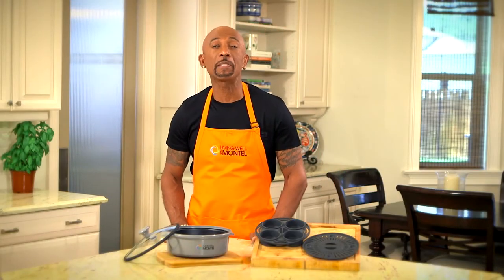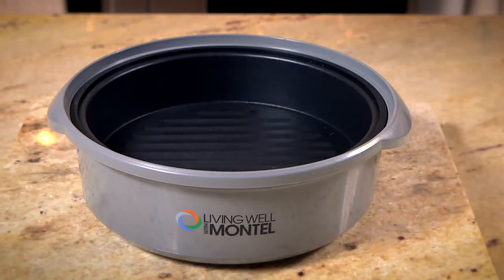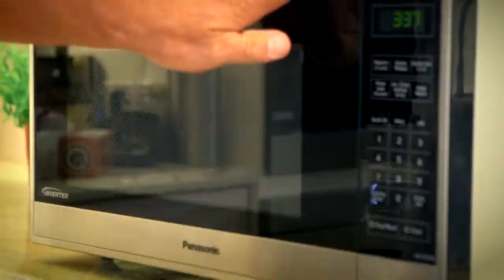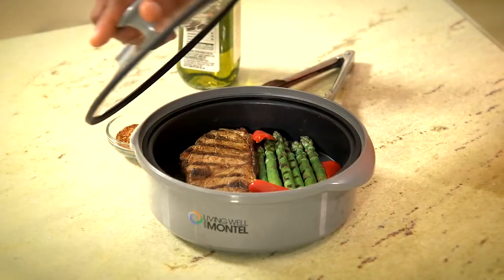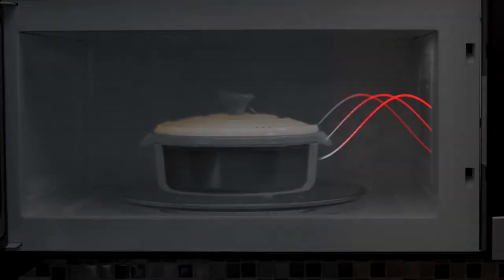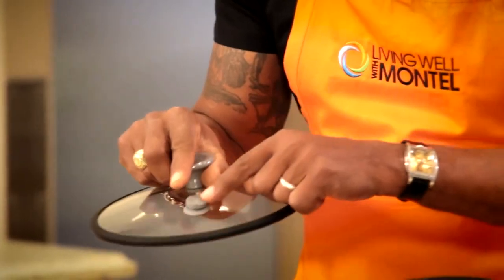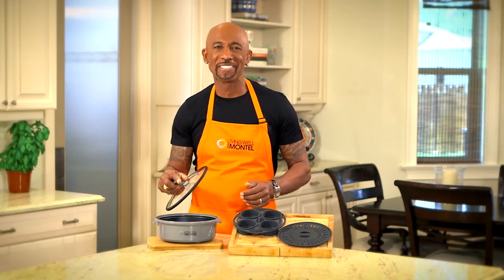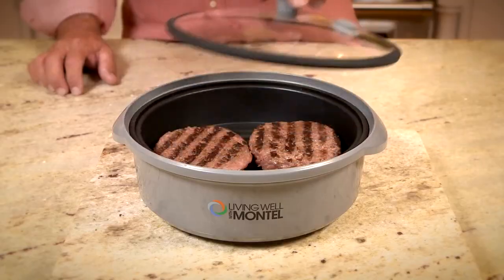Living Well With Montel Microwave Grill Cooker and Inserts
Grill your favorite foods in a fraction of the time and right in your microwave! The Living Well with Montel brand promotes Williams' message of living well physically, emotionally and spiritually. Our goal is to make healthy living simple, convenient and accessible to everyone by offering quality products at a great value. We strive to make "living well" a simple, easy, and affordable daily choice for our family of consumers. Montel Williams is an active board member of Fisher House. Montel and his family make and serve home cooked meals to the troops and their families at Fisher House locations around the country. During the launch of the Defense Department's Healthy Base Initiative, Montel shared his personal story and journey towards living a healthy lifestyle. His inspirational story had a tremendous impact. The emphasis on health and wellness still continues for the troops.